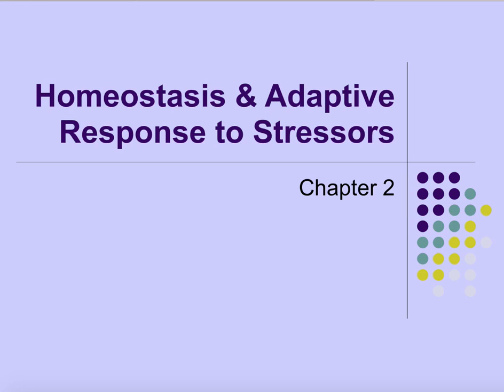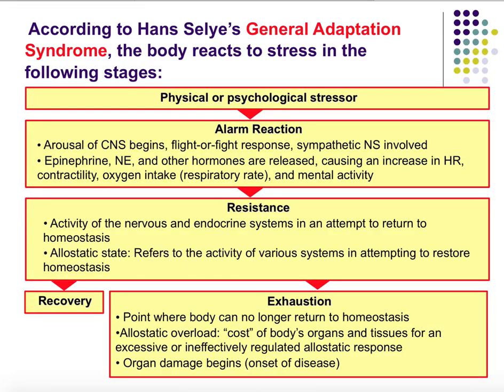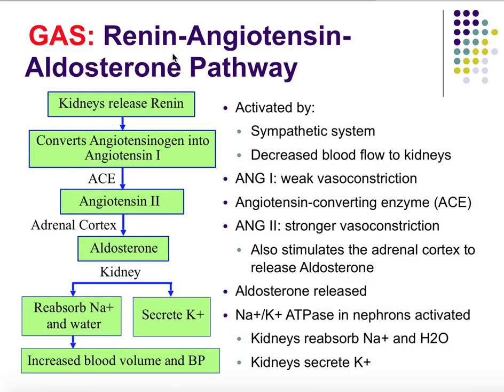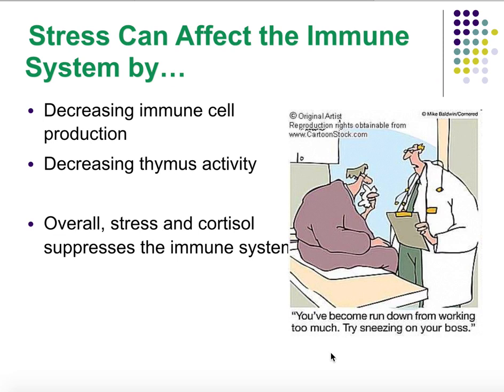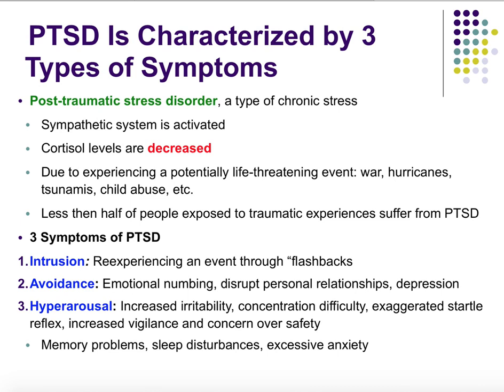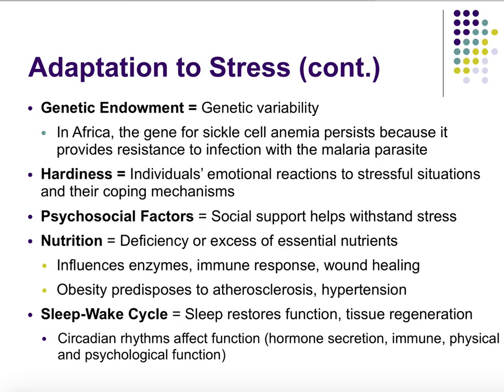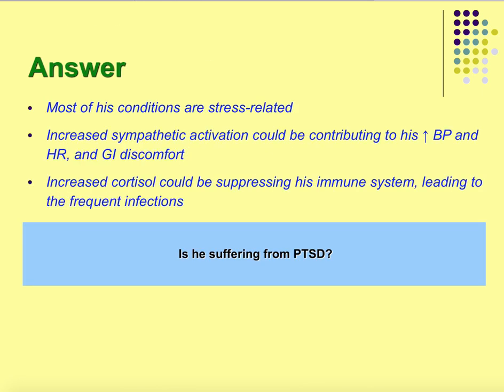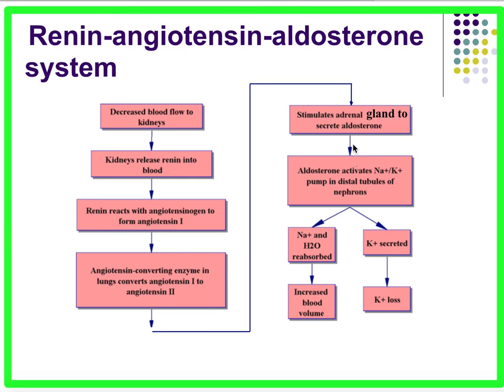Pathophysiology Ch 2 Homeostasis & Adaptive Response to Stressors